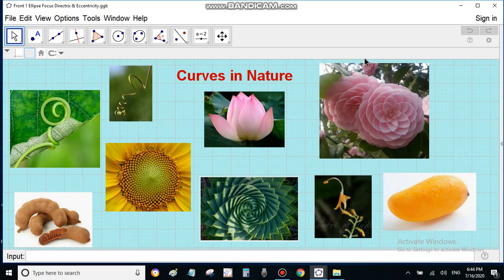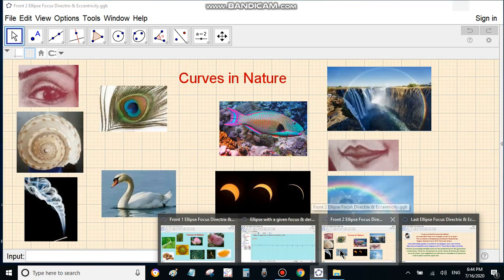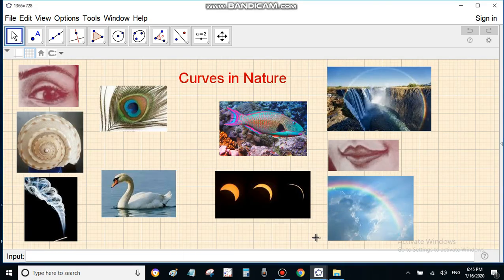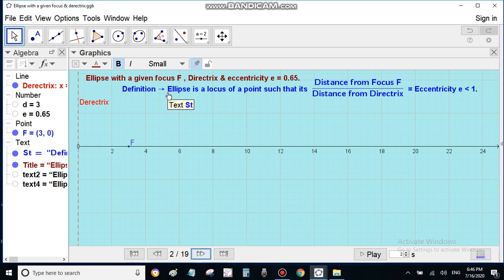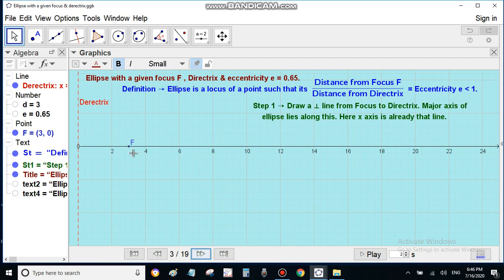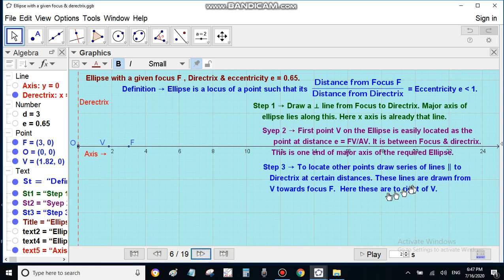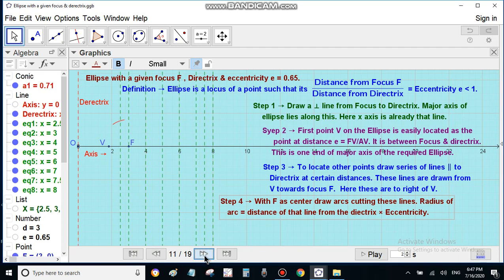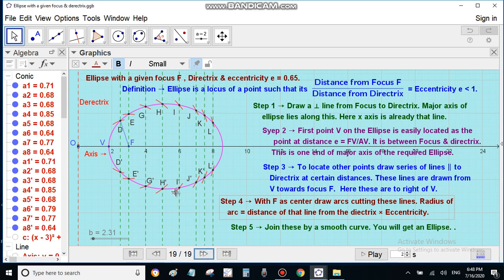Ellipse Focus Directrix Eccentricity uploaded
Step by step procedure to draw Ellipse, given Directrix, Focus & Eccentricity. This is for Engineering, Architecture, Diploma, Design, ITI & Technical School Students.